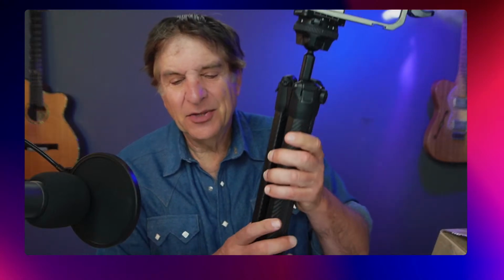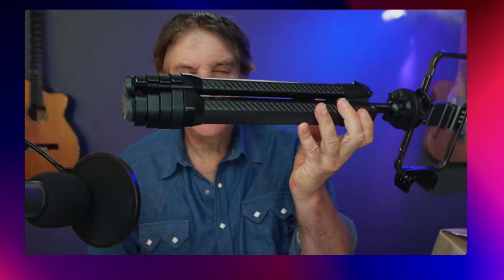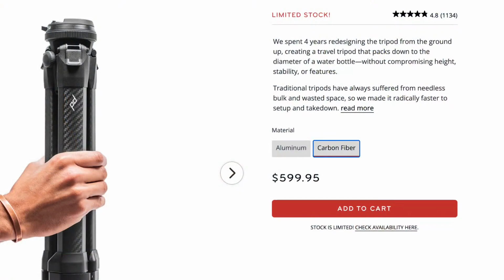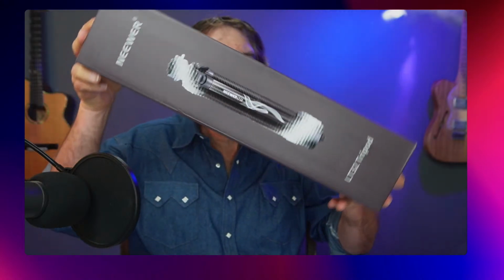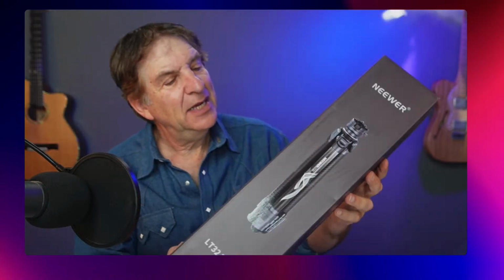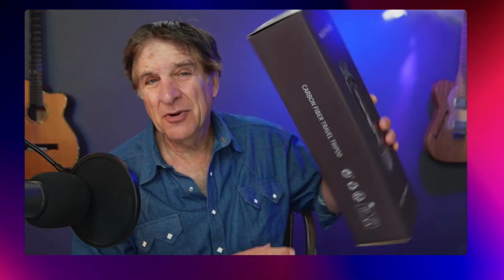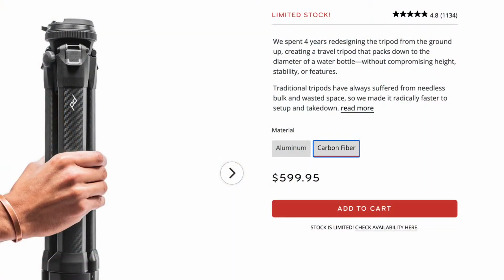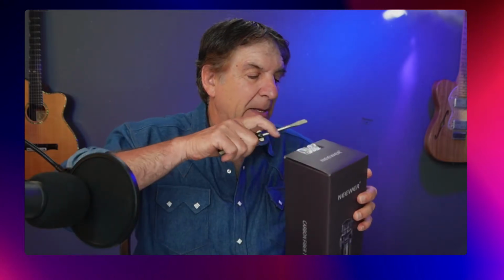LIVE Unboxing: Neewer Tripod and Padcaster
Jeff unboxed a new, affordable travel tripod from Neewer (LT32) and a compact teleprompter for the iPhone from Padcaster, plus answered your questions about video editing.